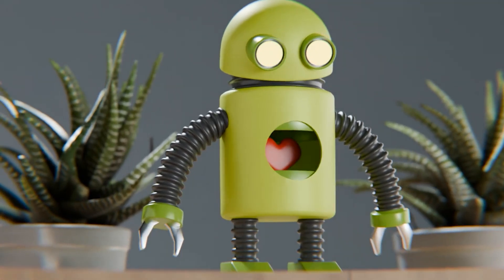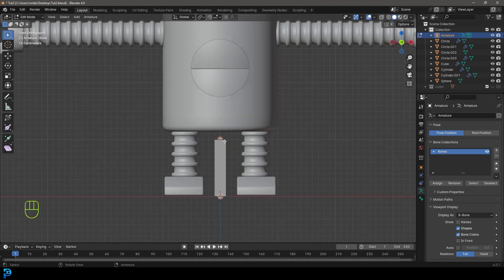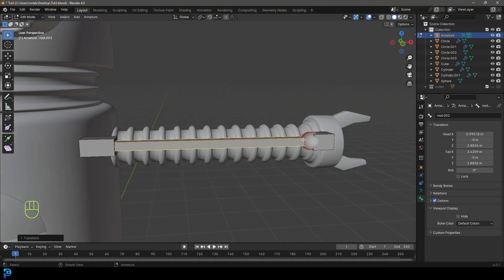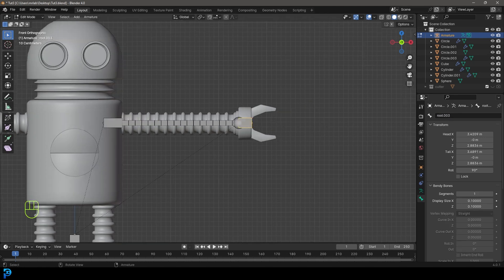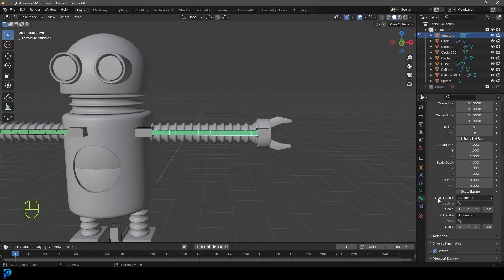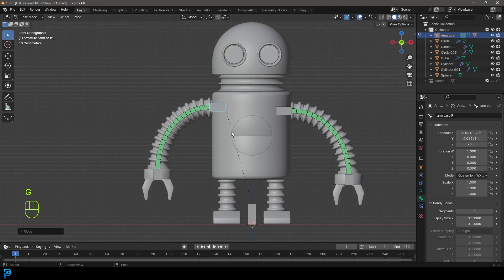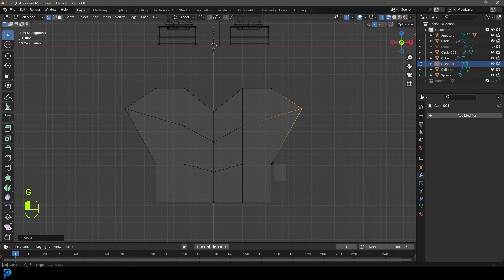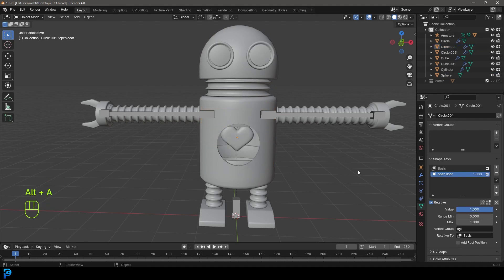Android Bot Animation Tutorial Blender | Part 2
This is part two of a four-part Blender tutorial on making an Android bot animation in Blender.